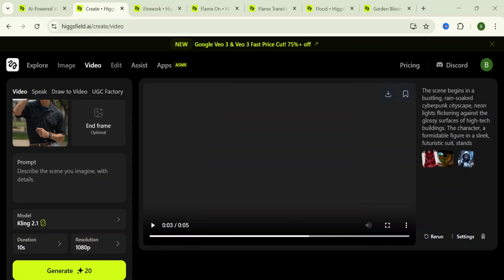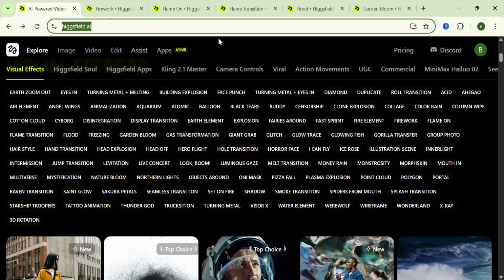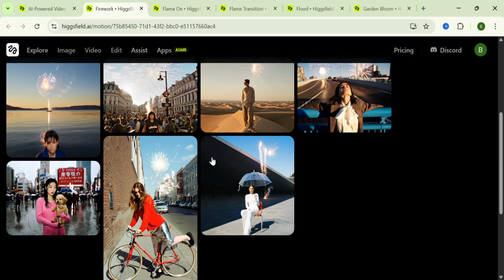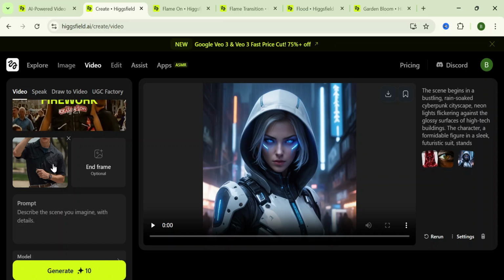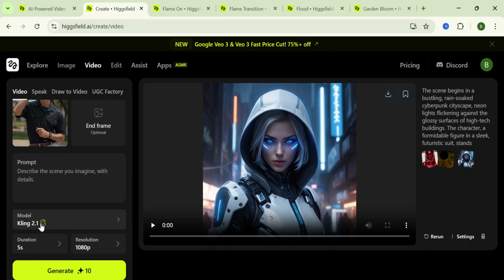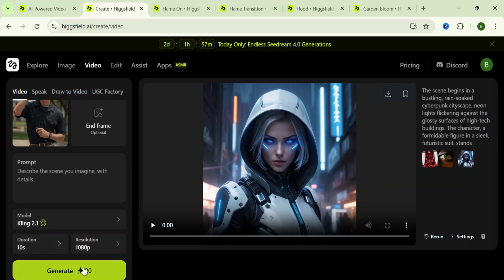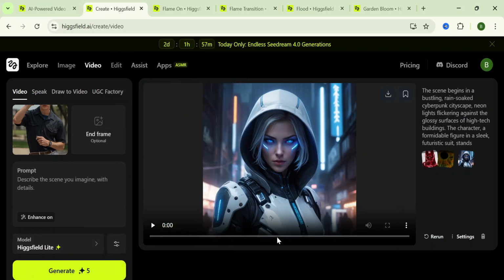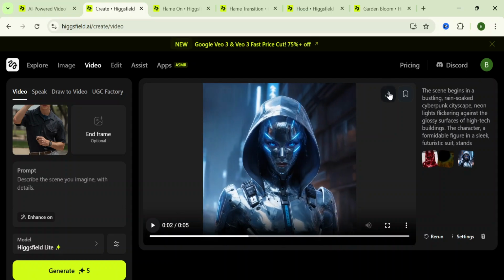How to Use Firework Effect in Higgsfields AI (Best Method)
In this video, I’ll show you exactly how to use higgsfield ai for free step by step so you can get results quickly and without confusion.

I’ll walk you through how to use higgsfield ai and how to use ai in video editing, why it matters, and the best way to approach it so you can start using XYZ right away.

If you’ve been wondering how to use higgsfield, this guide will make it clear and easy to follow.